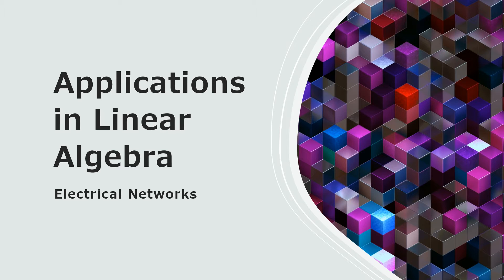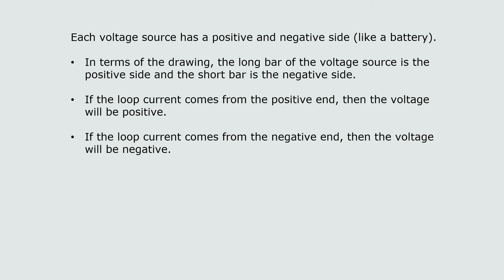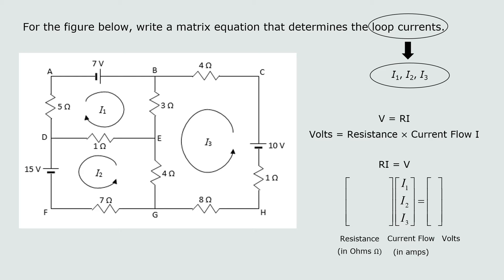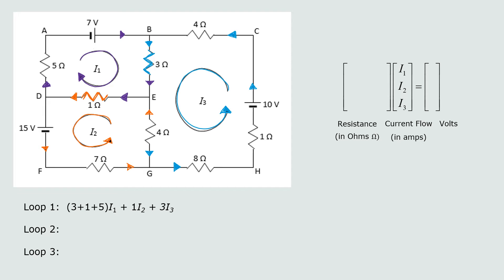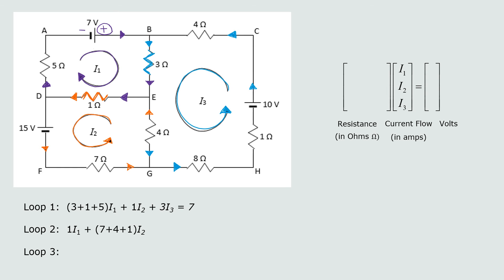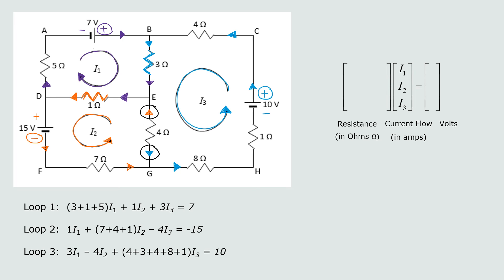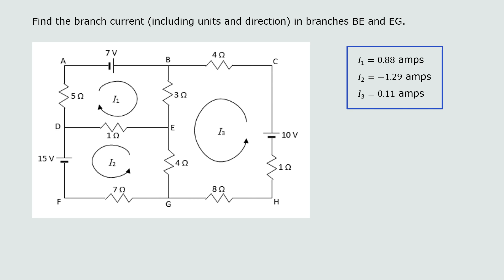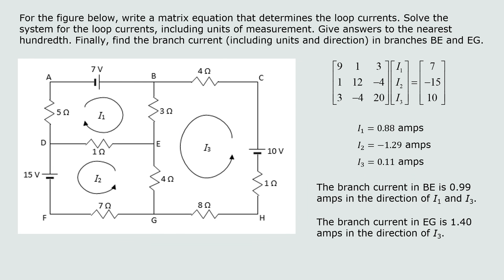Applications in Linear Algebra: Electrical Networks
How to set up a matrix equation to solve for current flow in a simple electrical network.